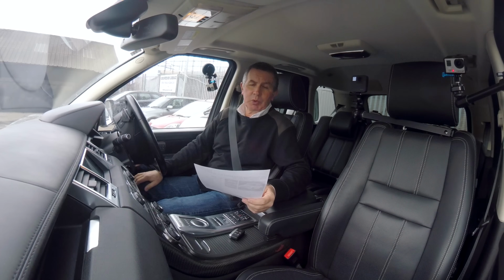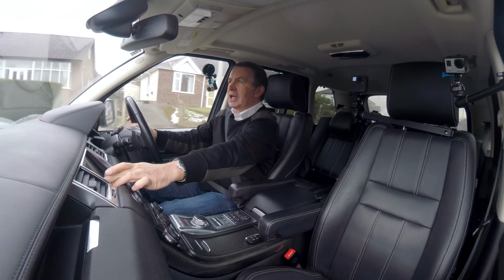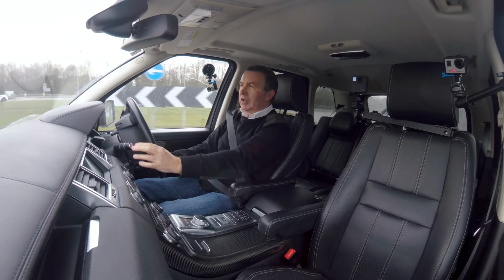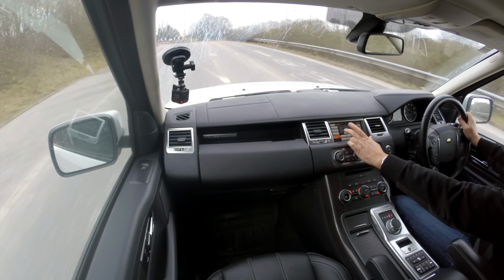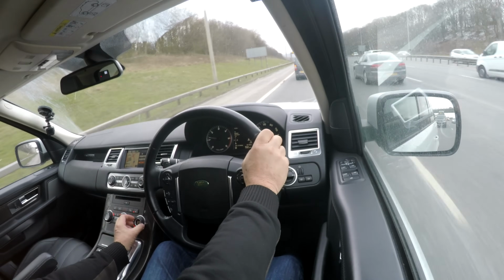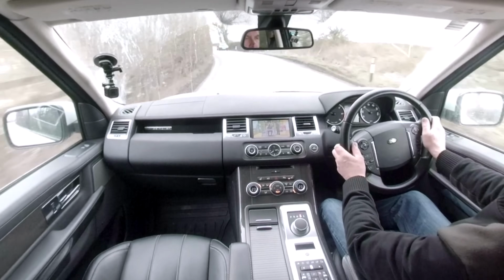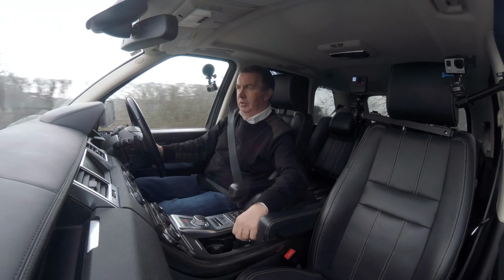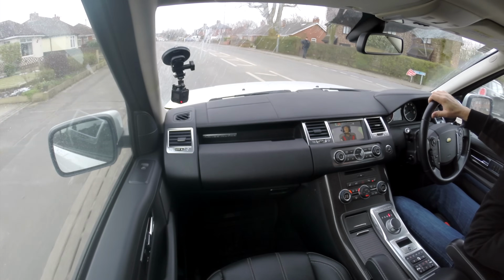2013 Range Rover Sport 3 0 TD V6 HSE Black Edition | Review and Test Drive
2013 Range Rover Sport 3 0 TD V6 HSE Black Edition |Review and Test Drive